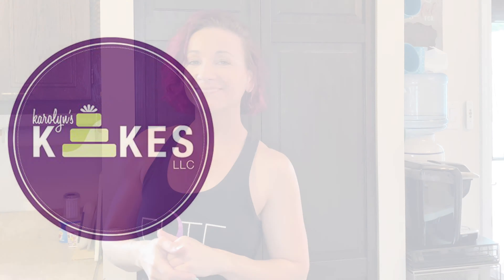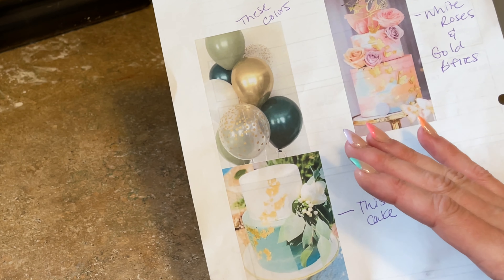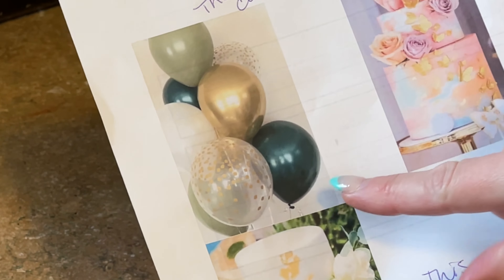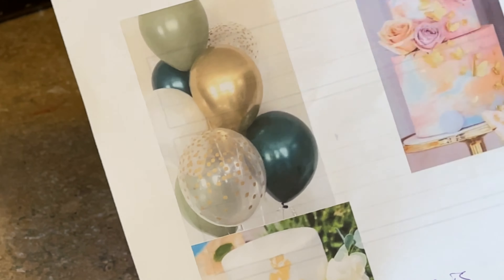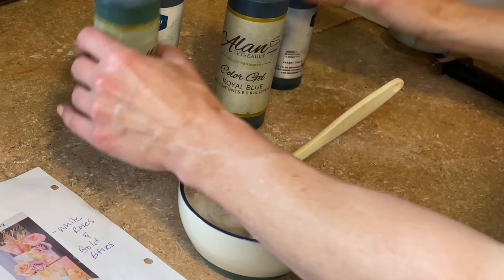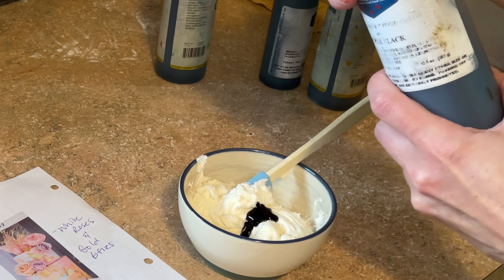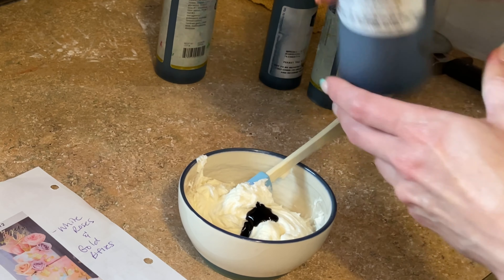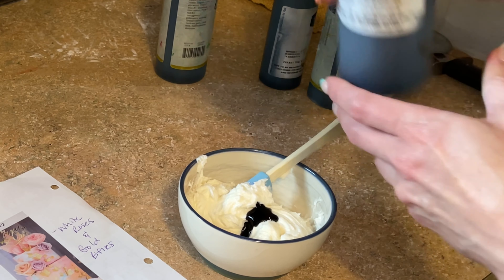Dark Green Icing - What Colors Make Midnight Green?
Football season is back!  Do you have to make an Eagles Cake?  Have you tried to achieve a Midnight Green color with no success?  In this video, I am going to show you the colors I found that helped me find the perfect Dark Green!  You can use this color combination to color icing or to color fondant.  This color has been so difficult for me to figure out, but I finally got it!

Do you enjoy my tutorials?

Xoxo,
Karolyn